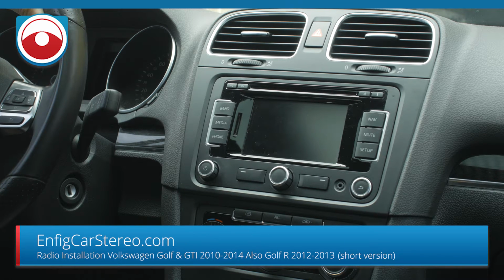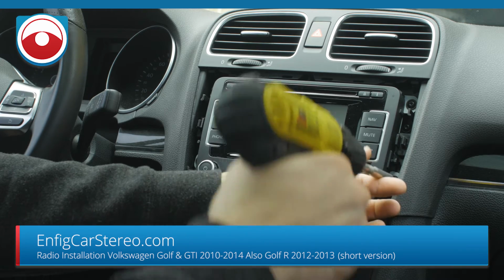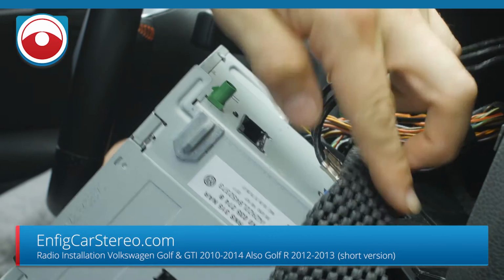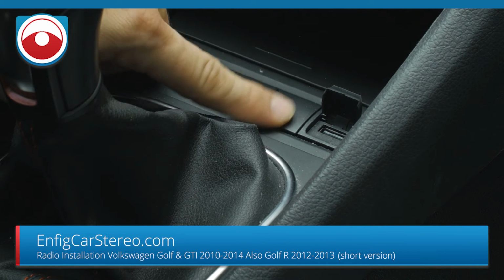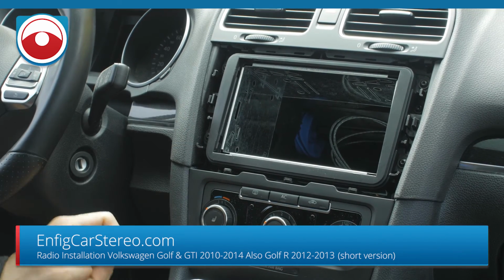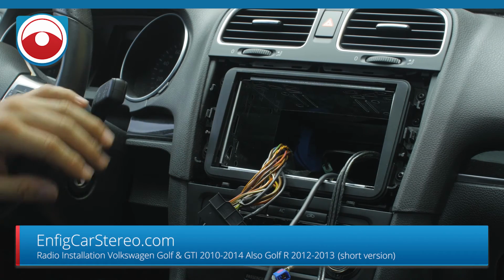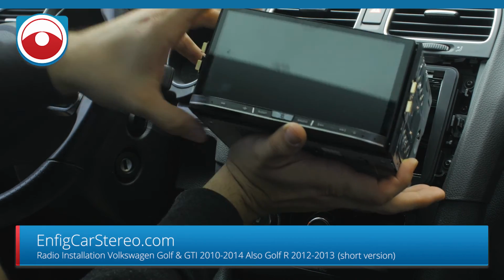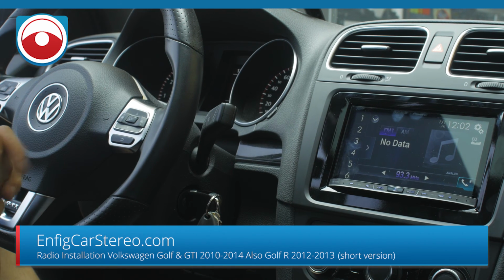Golf GTI 2010-2014 Radio Installation (Short Version)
For more videos and all the products used in this installation.